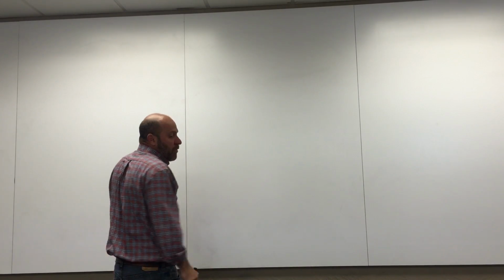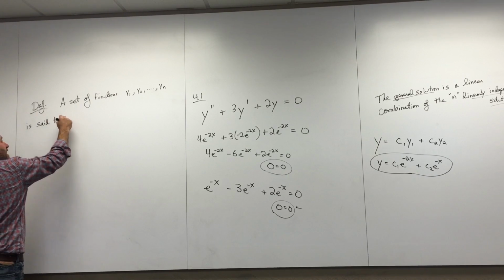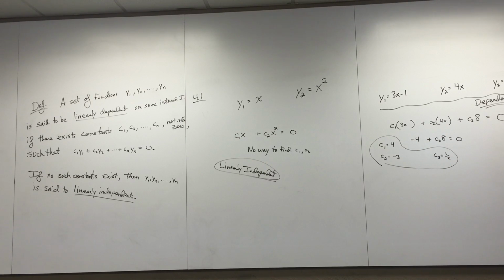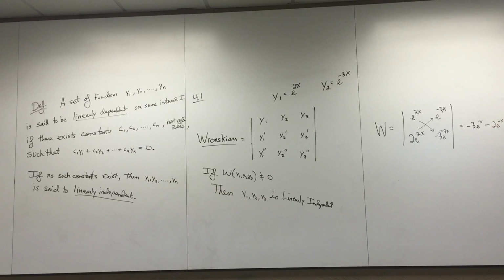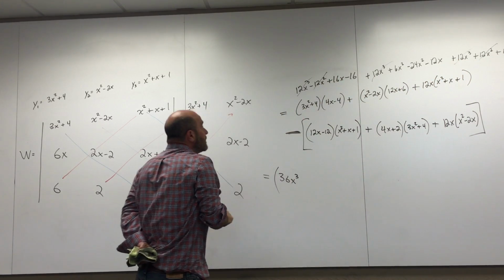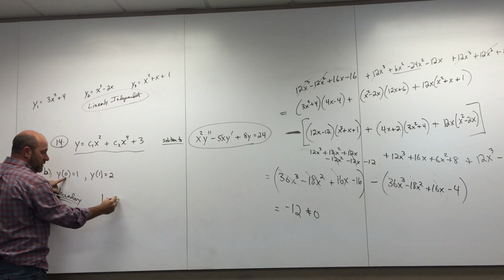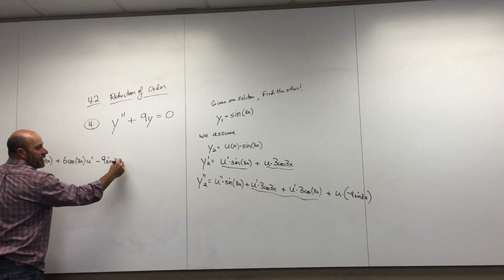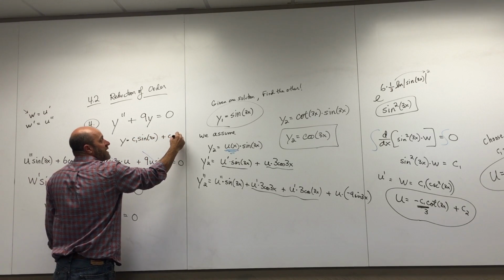Differential Equations ch 4 Higher Order DE's